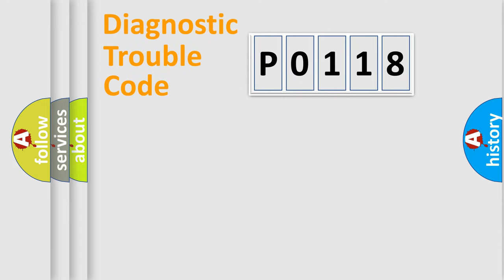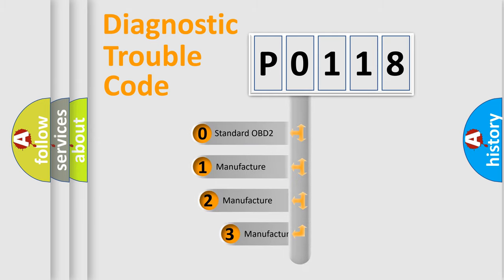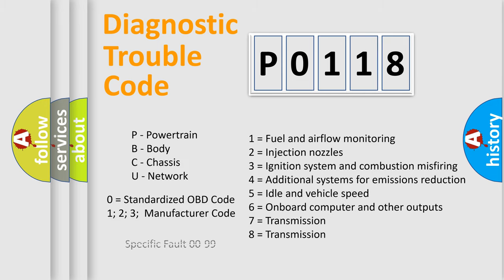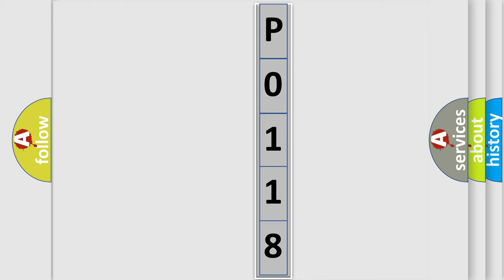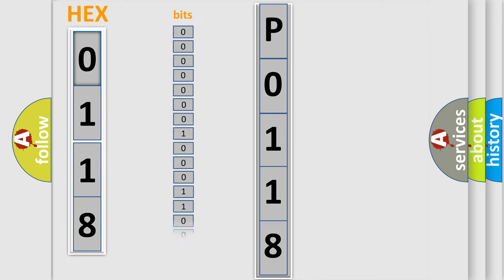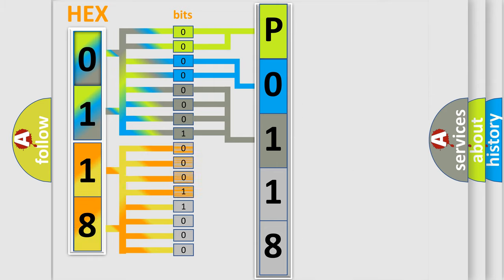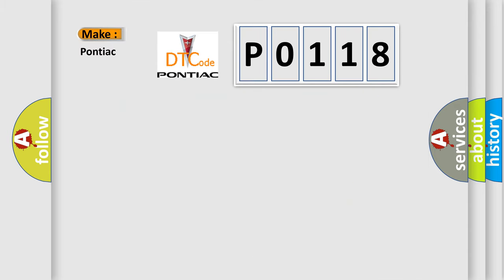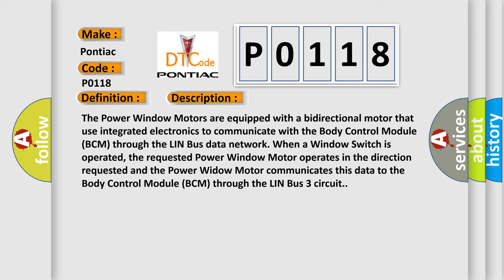DTC Pontiac P0118 Short Explanation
Contents:
0:21 Basic DTC analysis according to OBD2 protocol standard.
1:48 Insight into programming
2:58 A diagnostically understandable description of the Diagnostic Trouble Code
3:05 Basic error definition

Make:
Pontiac
Code:
P0118
Definition:
Wsmrl (Window Smart Motor Rear Left) Feedback-General Electrical Failure
Description:
The Power Window Motors are equipped with a bidirectional motor that use integrated electronics to communicate with the Body Control Module (BCM) through the LIN Bus data network. When a Window Switch is operated, the requested Power Window Motor operates in the direction requested and the Power Widow Motor communicates this data to the Body Control Module (BCM) through the LIN Bus 3 circuit.
Cause:
LEFT REAR WINDOW MOTOR OR BODY CONTROL MODULE (BCM) CONNECTIONSFUSED B(+) CIRCUIT OPEN OR HIGH RESISTANCEFUSED B(+) CIRCUIT SHORTED TO GROUNDLIN BUS 3 CIRCUIT OPEN OR HIGH RESISTANCELIN BUS 3 CIRCUIT SHORTED TO VOLTAGELIN BUS 3 CIRCUIT SHORTED TO GROUNDBODY CONTROL MODULE (BCM)